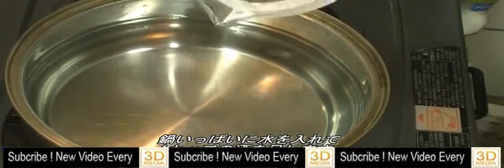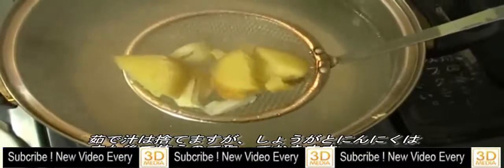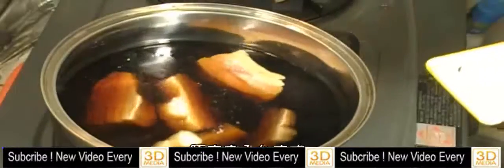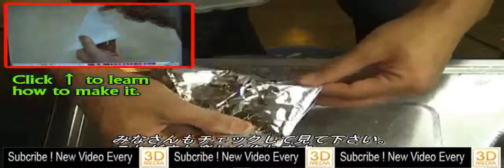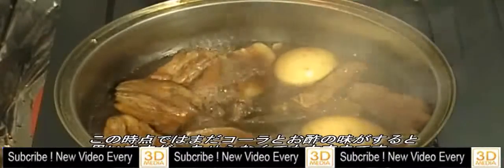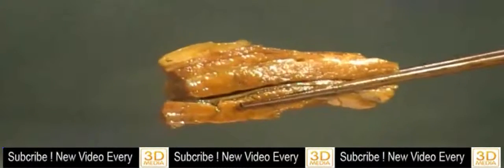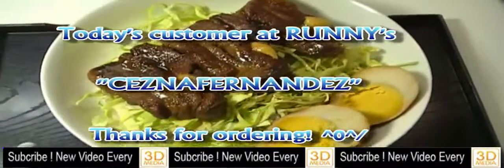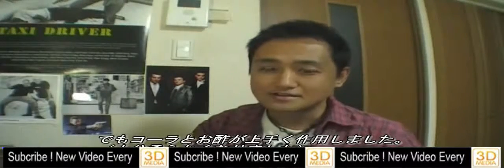How to make Kakuni コーラとお酢で角煮